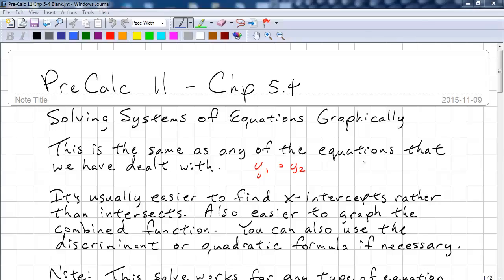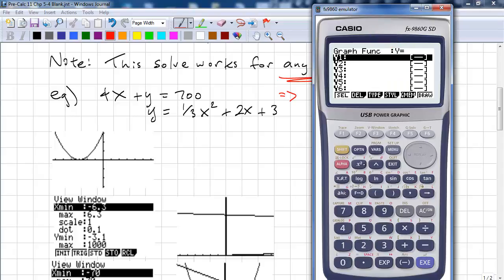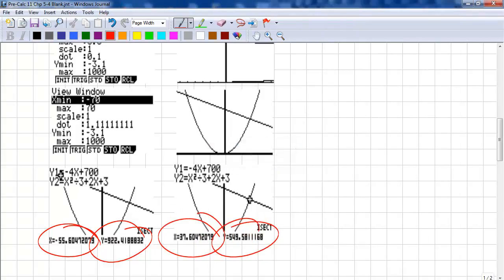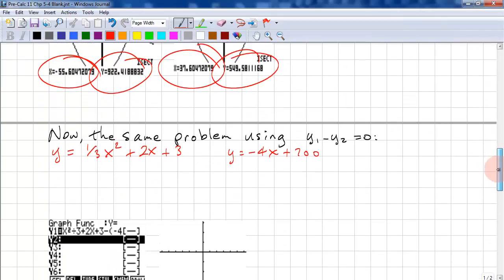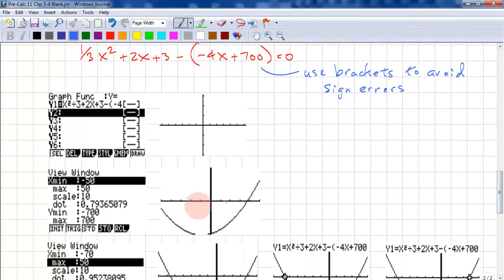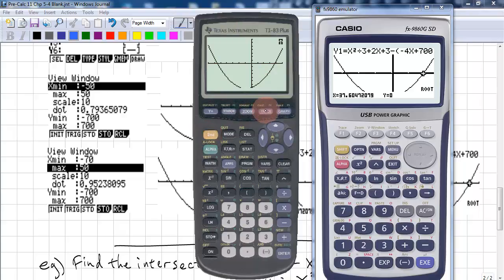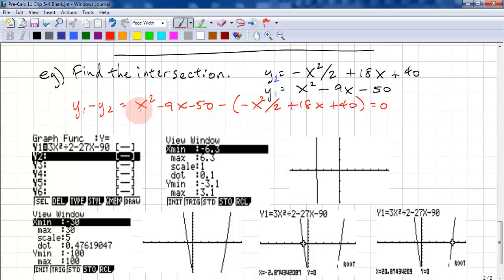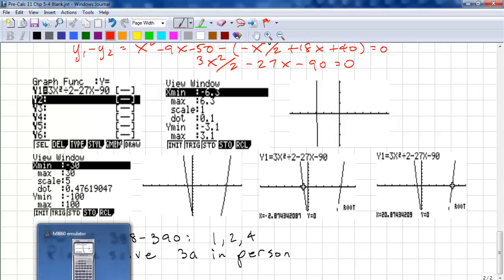PreCalculus 11 Chp 5.4 - Solving System of Equation Graphically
Learn how to solve a system of linear and/or quadratic equations by graphing.  Also learn how to use a graphing calculator by finding intersections and roots.  It is important to understand how to properly set the window to easily find the solutions.